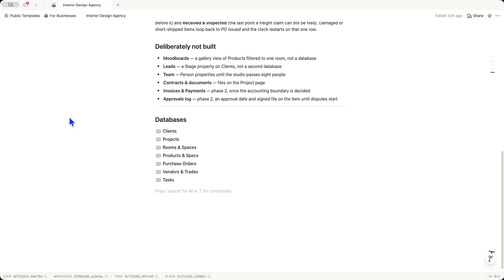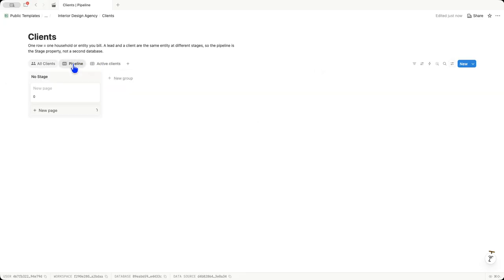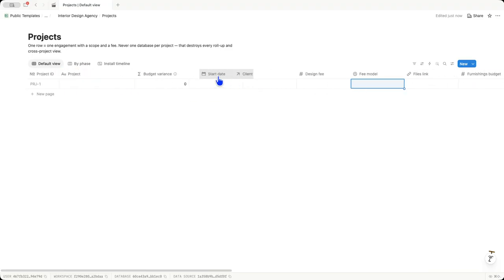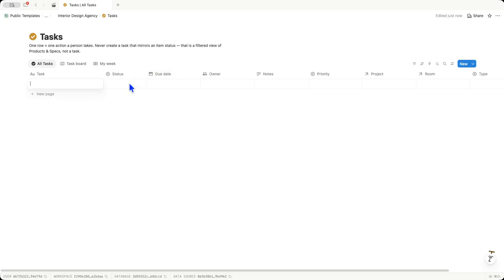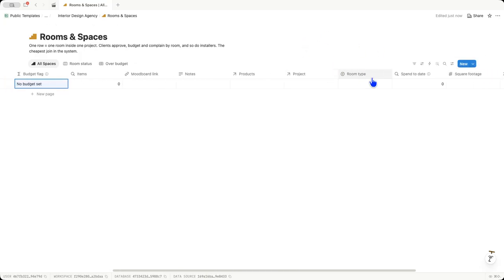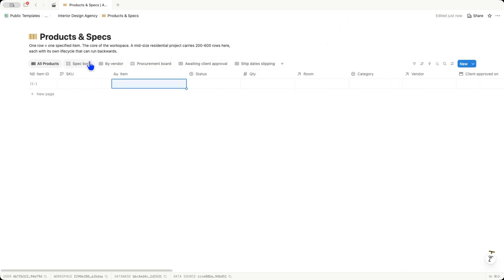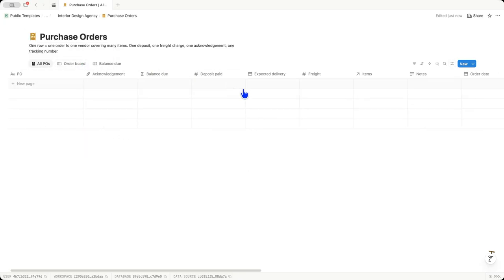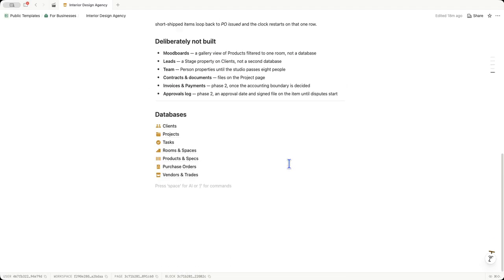Building an Interior Design Agency OS on notion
This is phase 1 of building a full operating system for an interior
design agency in Notion. The databases were AI-assisted. Everything you
see here is the human review that comes after.

What got fixed in this pass:
- A rollup labeled "engagements" that never said what it counted
- Property address stored as text when it should be a Place property
- Select options in random order across every single database
- Status columns buried at the far right instead of where the eye lands
- Board views hiding empty groups, so pipeline stages vanished
- Zero icons on any database or view
- A gallery view called "Spec book" with no clear job
- Item ID sitting next to SKU doing the same work twice

The seven databases: Clients, Projects, Rooms & Spaces, Products & Specs,
Purchase Orders, Vendors & Trades, Tasks.

TIMESTAMPS
00:00  The challenge
00:57  Clients
04:56  Projects
07:52  Tasks
09:55  Rooms & Spaces
12:21  Products & Specs
16:10  Purchase Orders
17:48  Vendors & Trades
18:47  The question before the dashboard

Phase 2 answers the question this video ends on: what should a design
agency actually see the moment they open their workspace every morning?
Dashboard build next.

Consulting Partner, 350+ clients. The knowledge here is
what clients pay for.